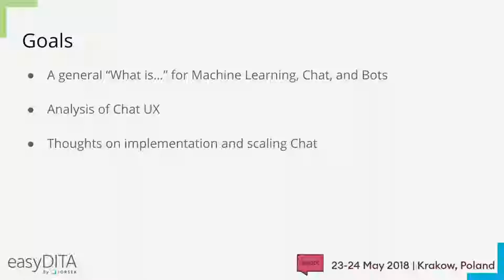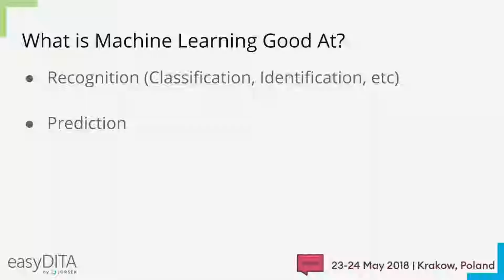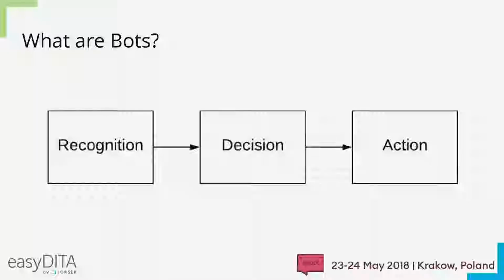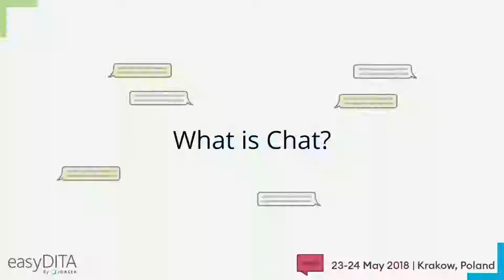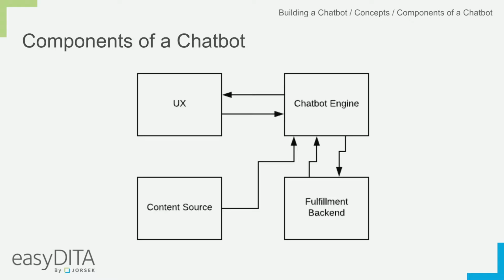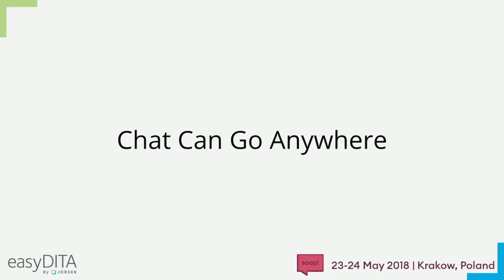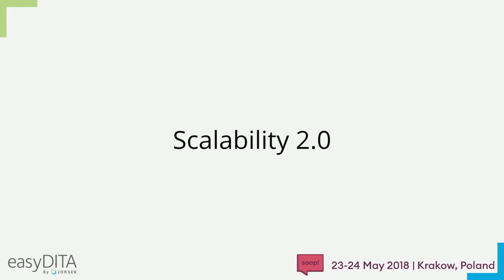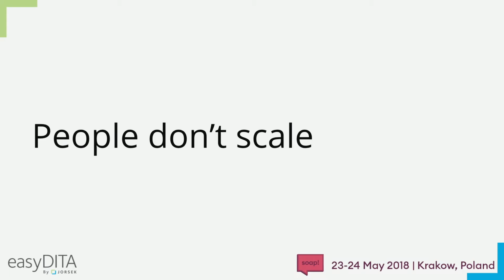Chat/bot – Innovating to create a new age of simplicity • Patrick Bosek • soap! 2018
Talk delivered by Patrick Bosek, Partner and Head of Customer Success at Jorsek LLC, USA
Talk title: Chat/bot – Innovating to create a new age of simplicity
Delivered at soap! 2018 - the best content conference, on May 24 2018 in Kraków, Poland.